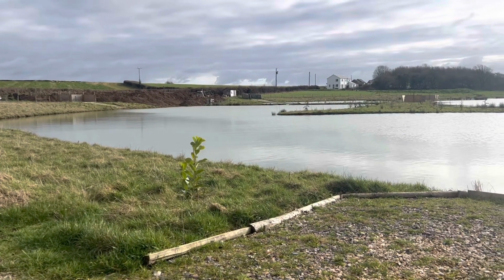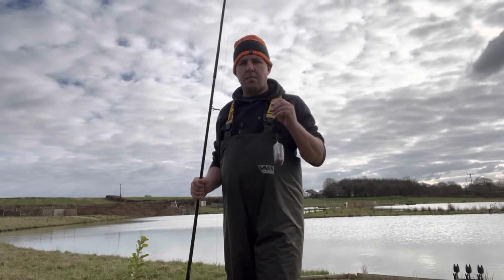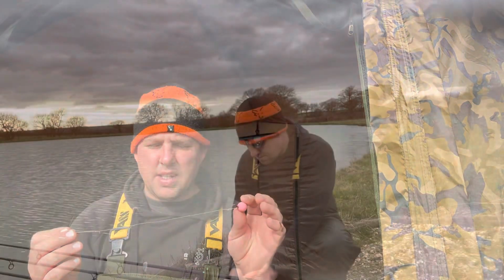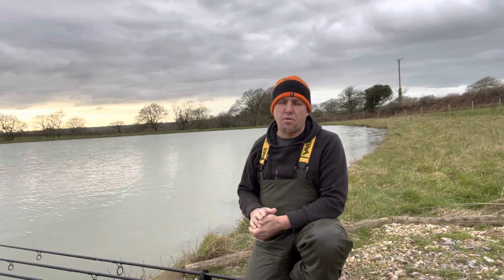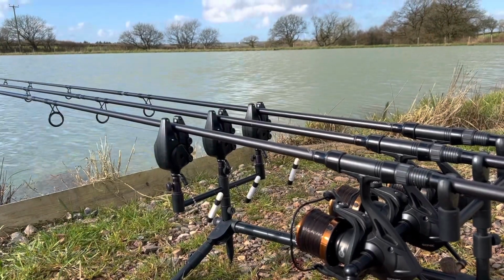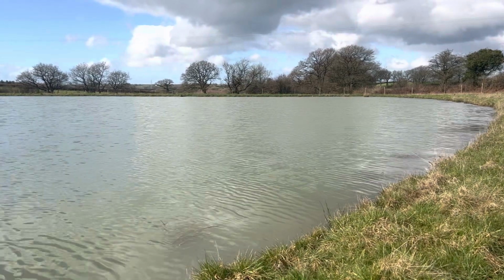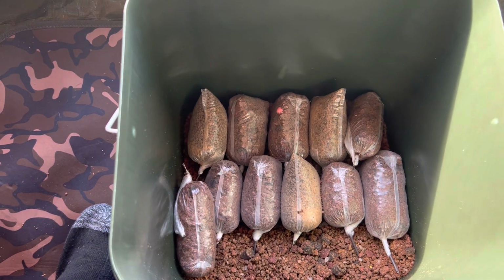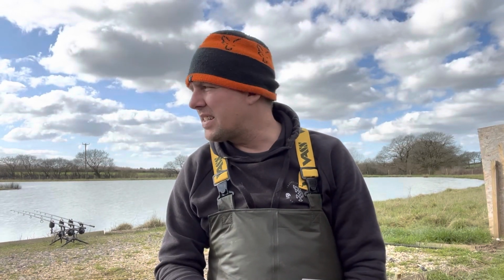First session of 2023. Fishing with pva. Cold winter session 🥶Thatchers island carp fishery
Carp fishing blog